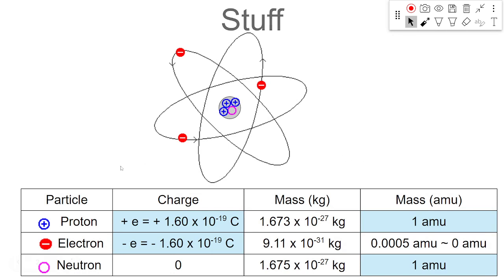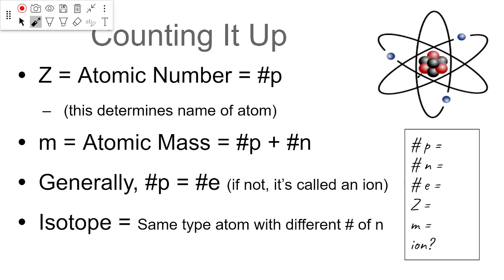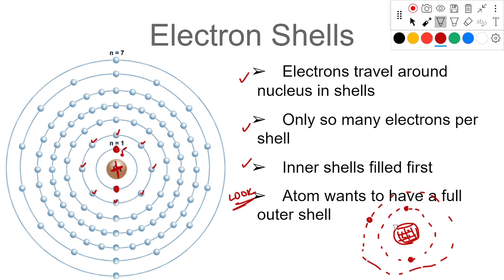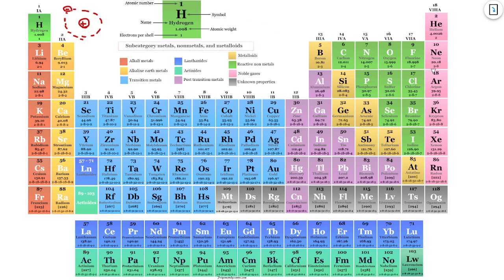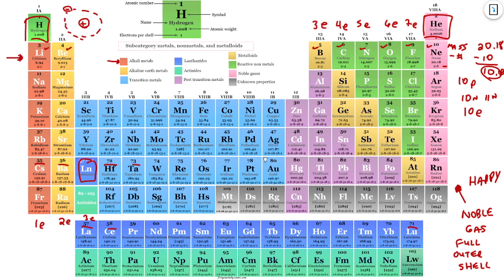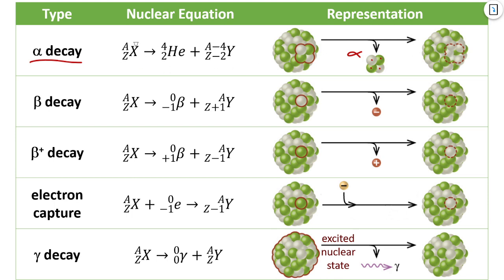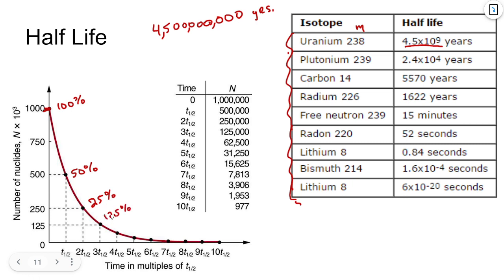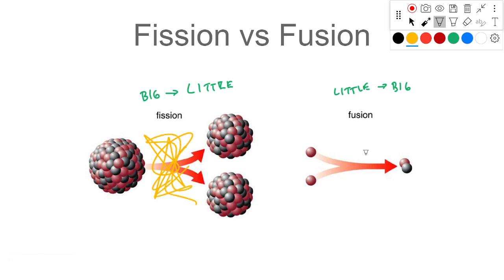10 Cent Atomic Chem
A quick look at atoms